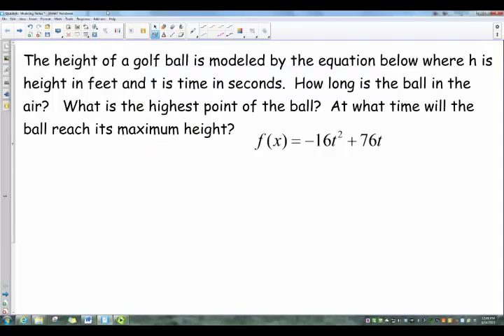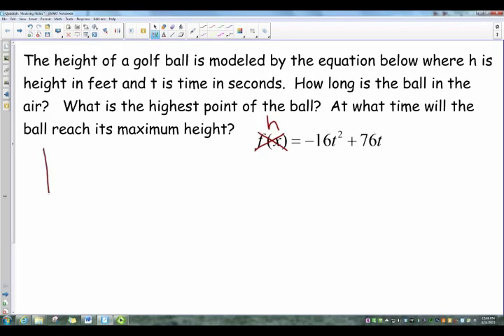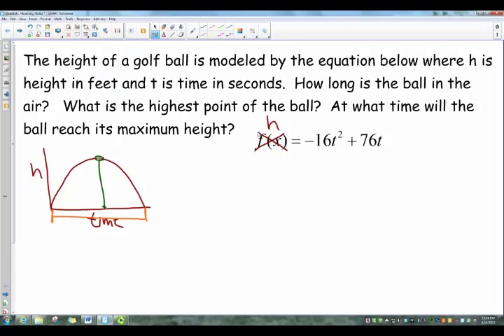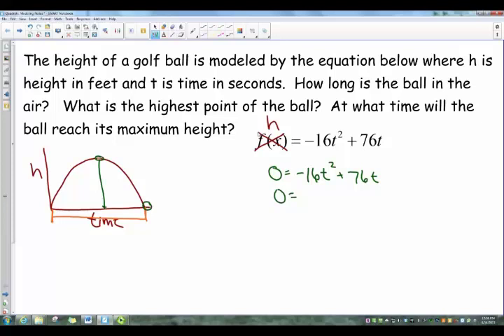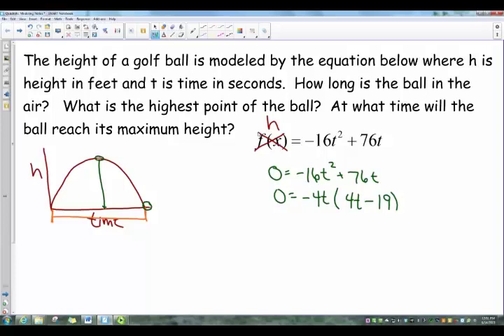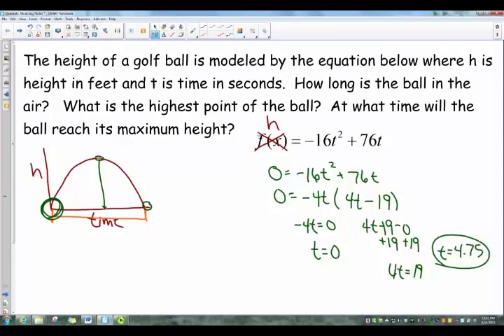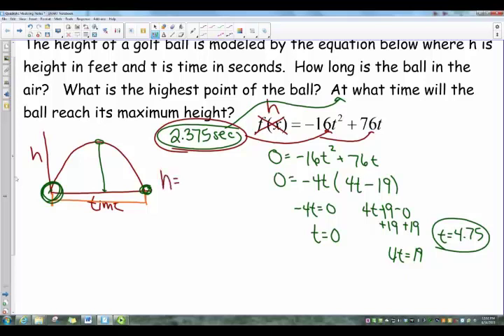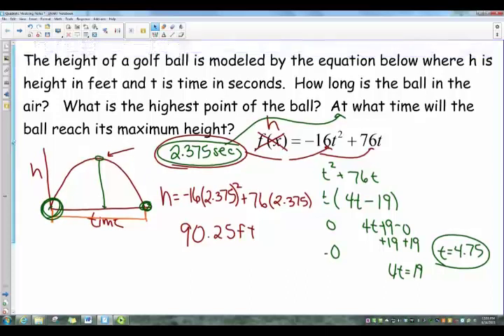Quadratic Modeling Notes